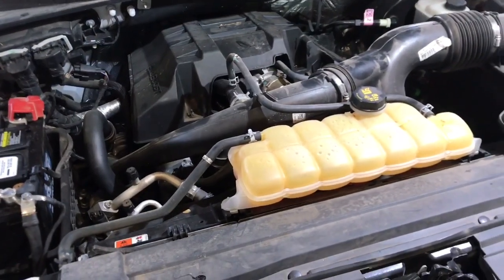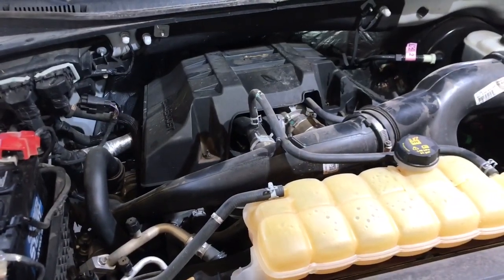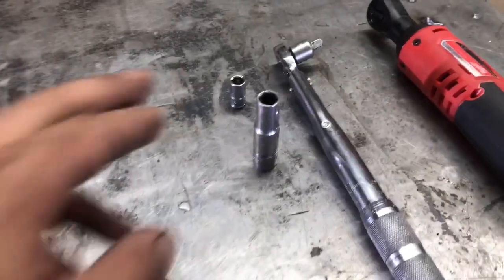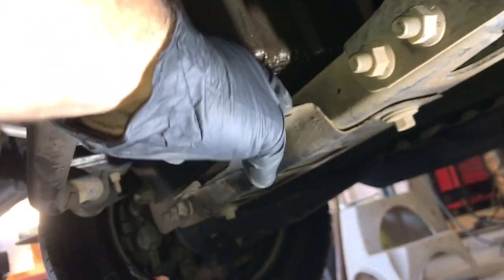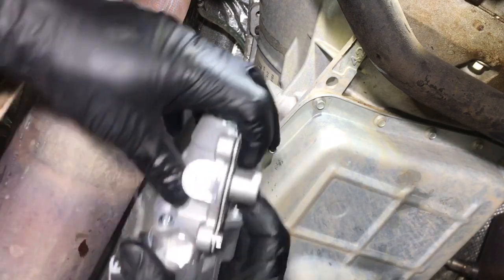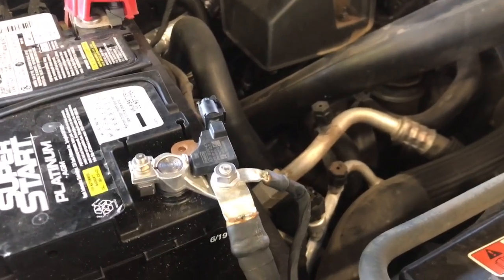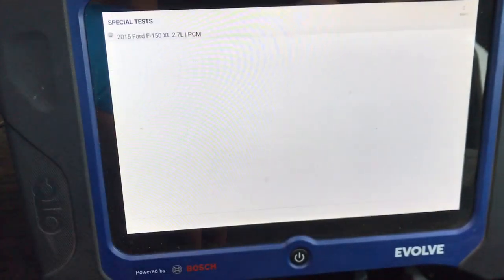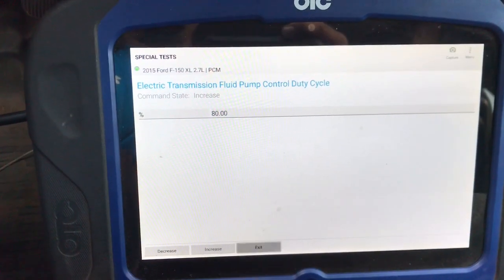Ford F-150 Auxiliary Transmission Fluid Pump Replacement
In this video action steps and procedures necessary to replace the transmission auxiliary fluid pump in a 2.7 L F150 truck. Starting in 2015 Ford released the F150, Equipped it with the 2.7 L eco-boost engine that has the auto start stop feature. Part of the auto stop system is this fluid pump which maintains a certain amount of transmission pressure when the vehicle was off. Make sure to check the links below for parts and tools that are used in this video.

1/4 power ratchet used in this video:

otc encore scan tool: